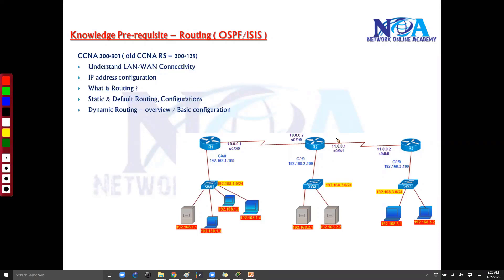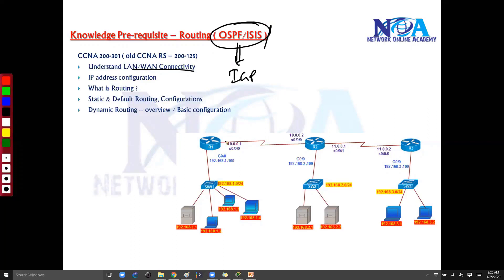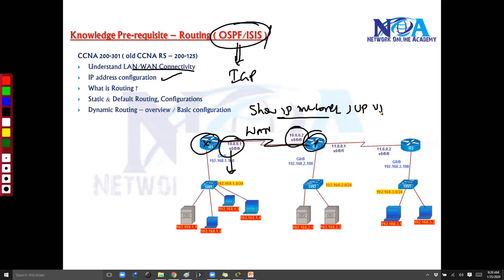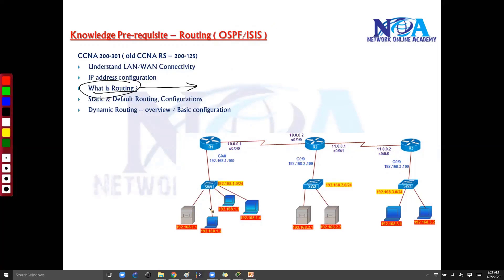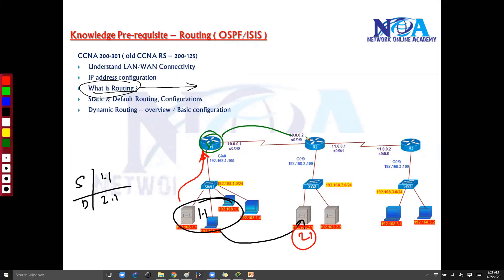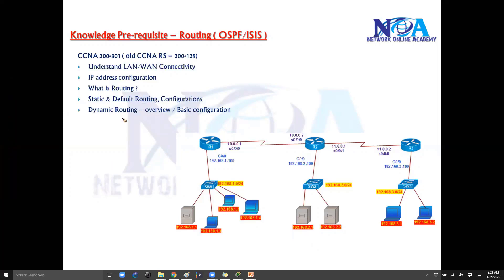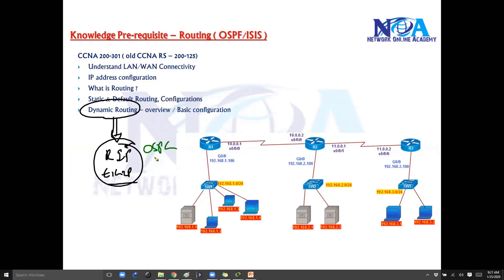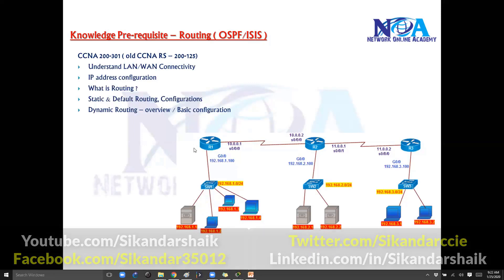001 Knowledge Prerequisite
Welcome to our latest video on "001 Knowledge Prerequisite" by Sikandar Shaik! In this session, we cover the essential foundational knowledge required before diving into advanced networking concepts. Whether you're a beginner or an experienced professional looking for a refresher, this video provides a structured approach to understanding key networking fundamentals.

Sikandar Shaik, a renowned instructor in the networking domain, simplifies complex topics, making it easier for learners to grasp the core concepts needed to excel in Cisco certifications and real-world networking scenarios.

What You'll Learn in This Video:
✅ Understanding the basics of networking
✅ Importance of knowledge prerequisites in CCNA, CCNP, and CCIE
✅ Key networking terminologies and concepts
✅ The role of OSI and TCP/IP models
✅ Essential protocols and their functions
✅ Why foundational knowledge is critical for mastering advanced topics